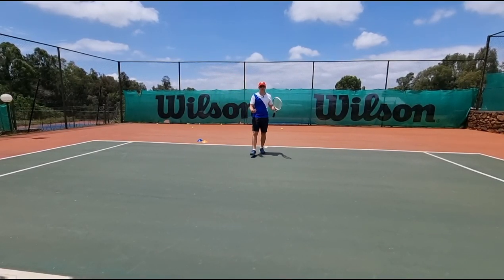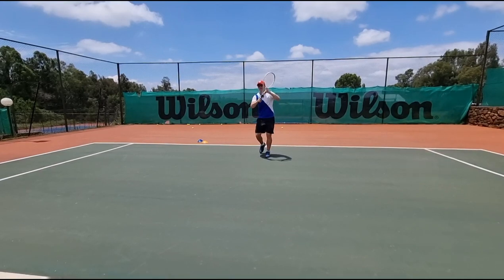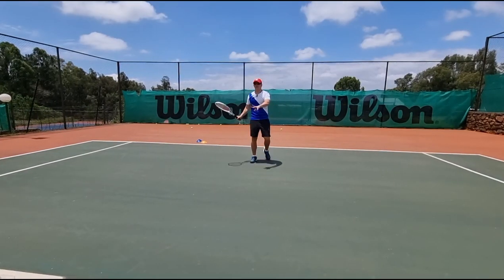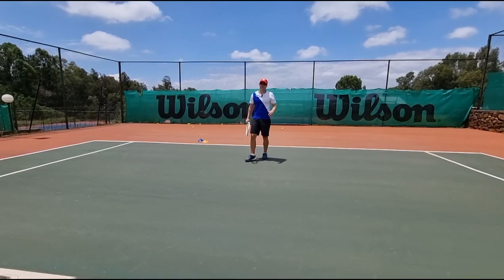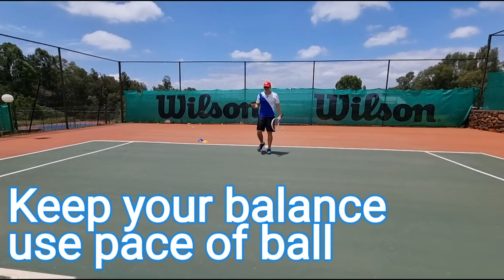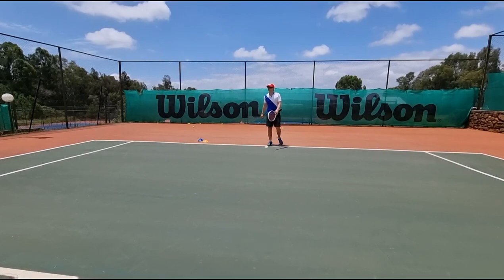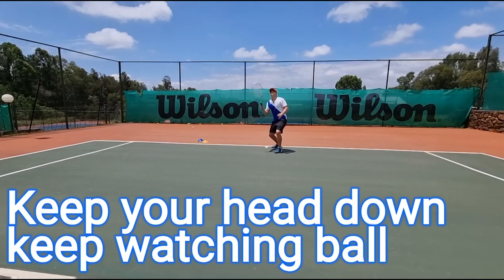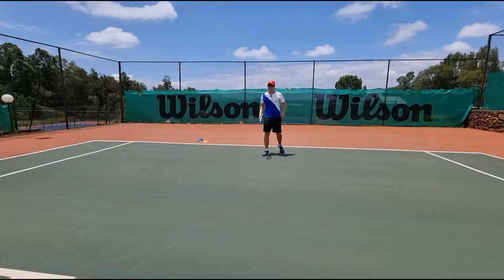How to handle the low FAST BALL| Easy to use tips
All right, my tennis champions. I'm taking you through the low fastball today. Some of my subscribers have asked me to help you guys on the low fast ball. First things first, what you want to understand is the ball is coming a lot faster and the ball is low. So you need to make your turn a lot shorter. If you are going to have a big long swing on the fast low ball, you're definitely going to be late and you won't be able to lift it. Number two, when the ball is low, it just makes sense that you need to get low. If you don't get low on a low ball, it will be impossible for you to lift that ball over the net. Third thing you want to watch is your balance. If you are going to lose your balance on the deep low ball because you think it's going to help you to lift it you are mistaking. Please understand that you need to keep your balance keep your ground. That way, You will also be able to use the pace of your opponent. let the ball bounce back from you instead of yo
u bouncing back from the ball. Don't react to the ball and be proactive to the ball and stay down. Lastly, you got to keep your head down. Keep watching the ball. Finish the ball, finish the swing while your head stays down. This way your contact will be a lot cleaner on the low fastball. Hope this video helps you guys.